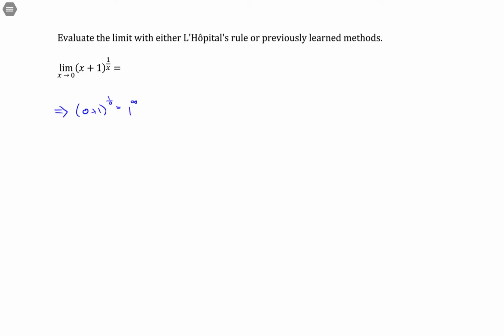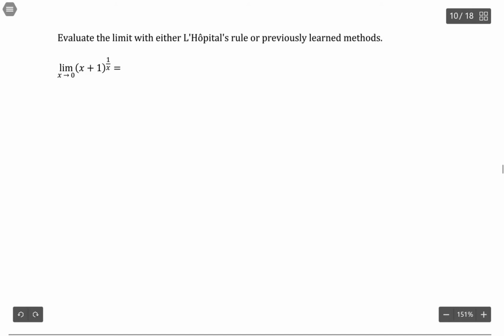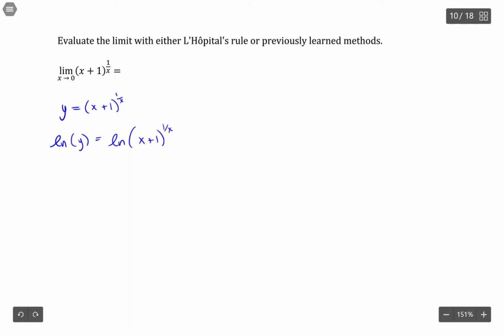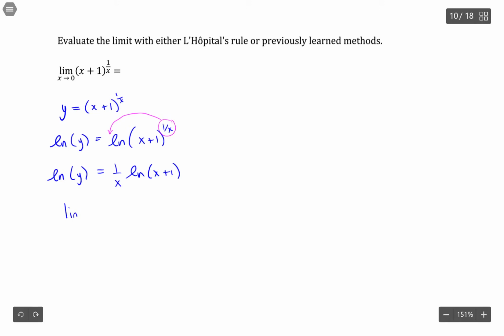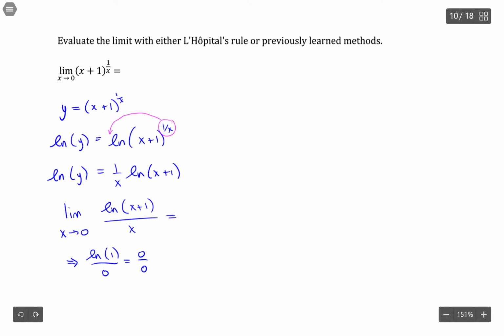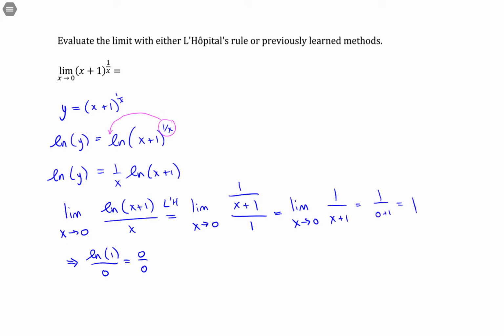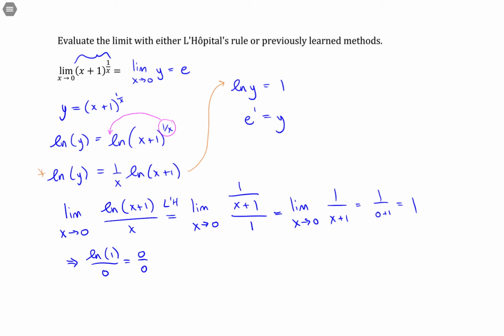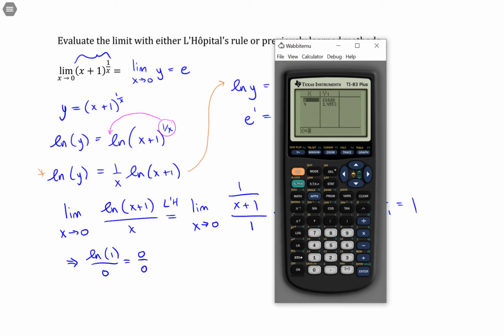Limits: L'Hopital's Rule: Polynomial to a Variable Exponent